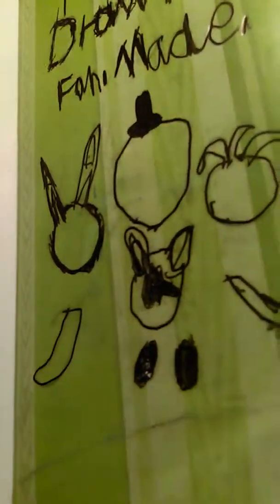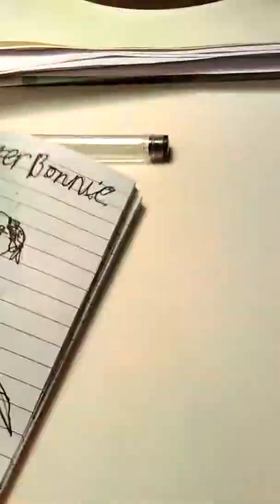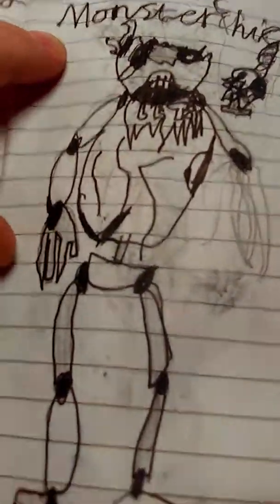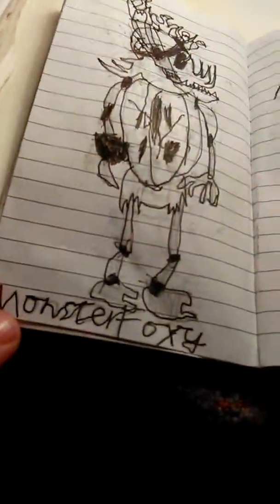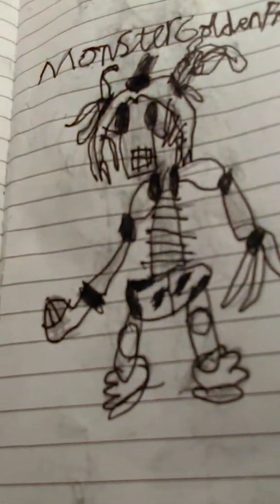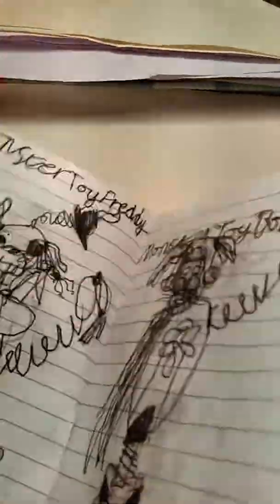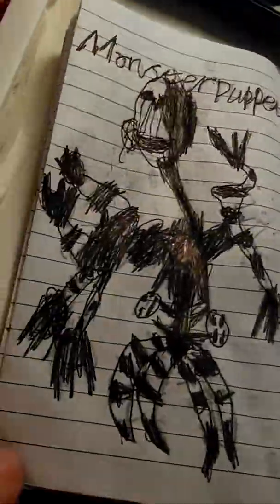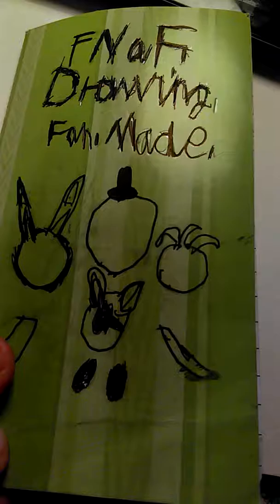My FEaR Drawings.Pt1